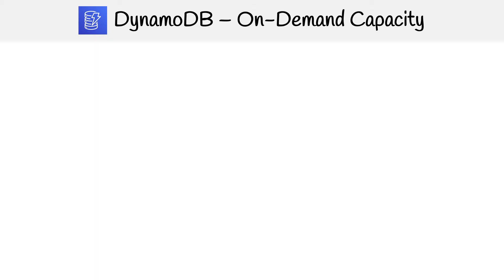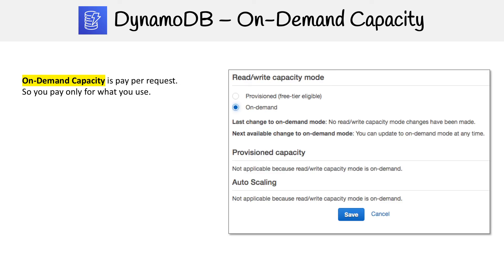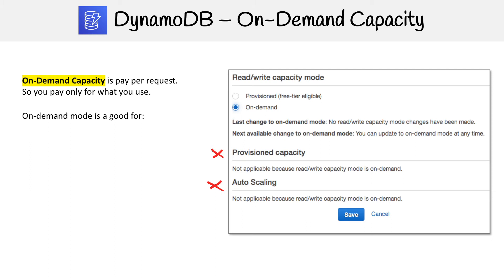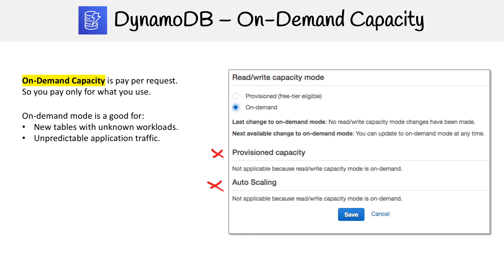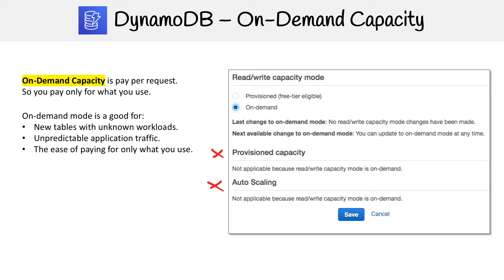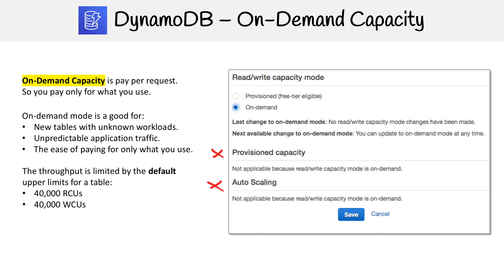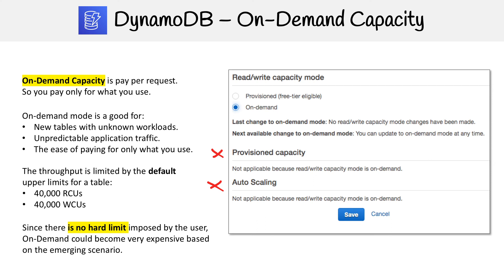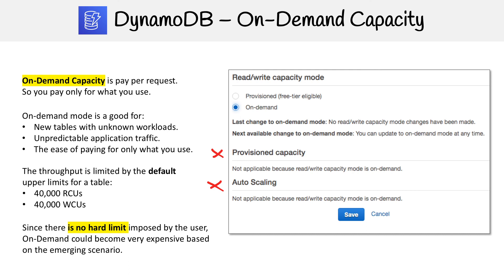DynamoDB On-Demand Capacity - AWS Developer Associate DVA-C01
Explore the on-demand capacity mode in DynamoDB and how it provides flexibility for unpredictable workloads.